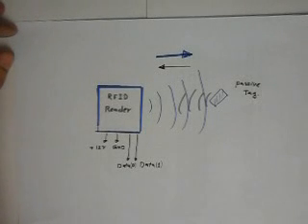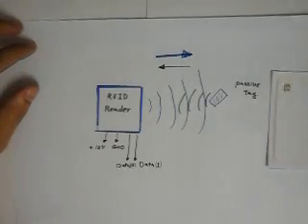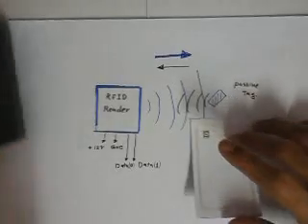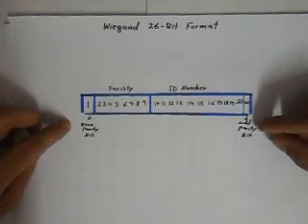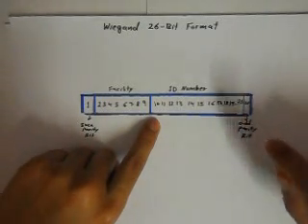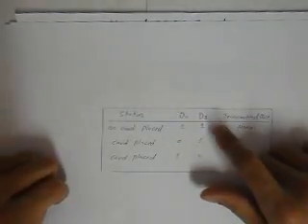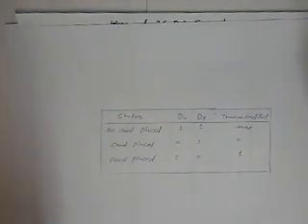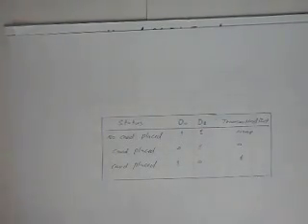Wiegand 26-Bit Format - RFID Reader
This video covers the 26-it format which was discovered by John R. Wiegand